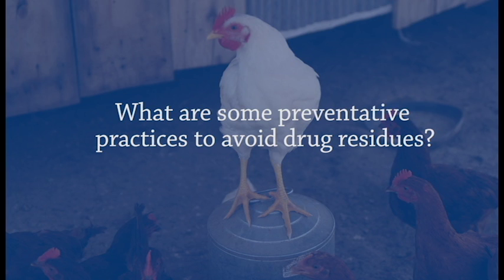Poultry 8: Why residues occur and prevention practices